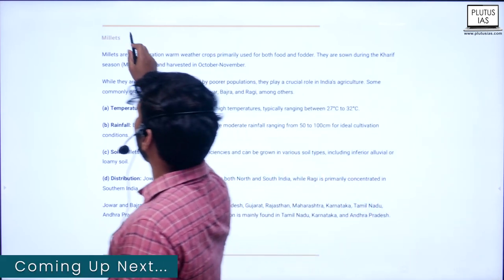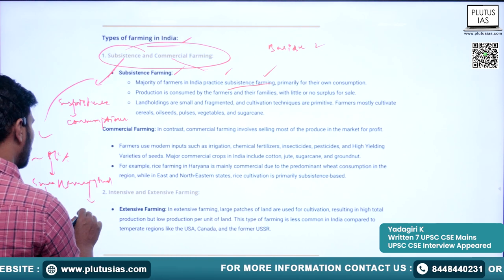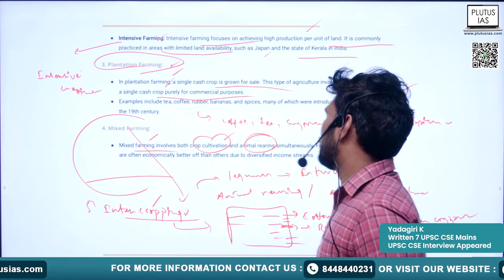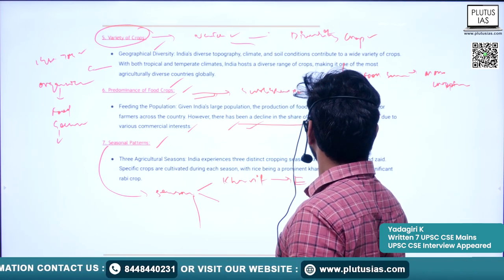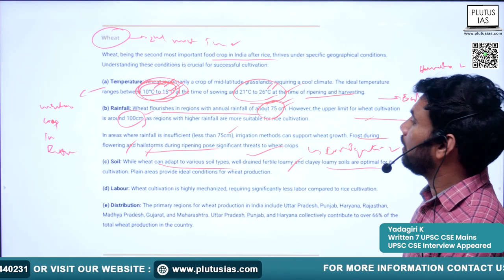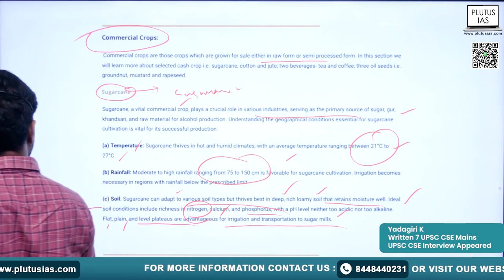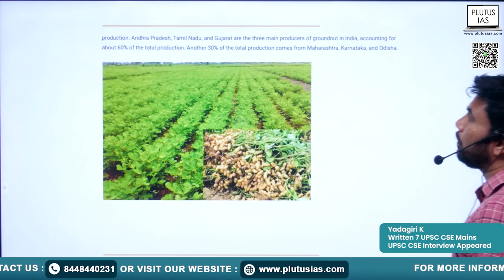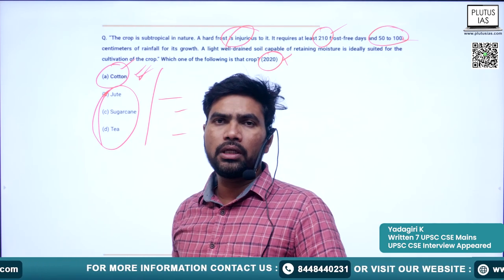Major Crops: UPSC Prelims Challenge | Plutus IAS | Last 75 Days Strategy for UPSC Prelims 2024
Welcome to Day 42 of the 95 Days UPSC Prelims Challenge on Plutus IAS! Today, dive deep into the realm of major crops with our expert faculty, Yadagiri. With his extensive experience, having written 7 UPSC CSE Mains and appeared for the 1st UPSC CSE Interview, Yadagiri brings invaluable insights to help you ace your preparation. Gain comprehensive knowledge on major crops, crucial for your UPSC Prelims examination. Don't miss out on this opportunity to enhance your understanding and boost your confidence!

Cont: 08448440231